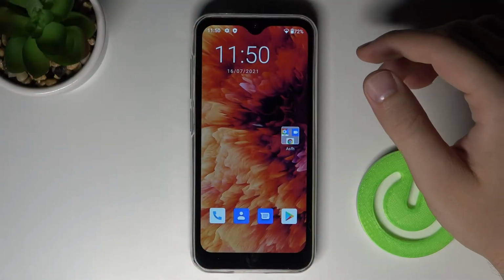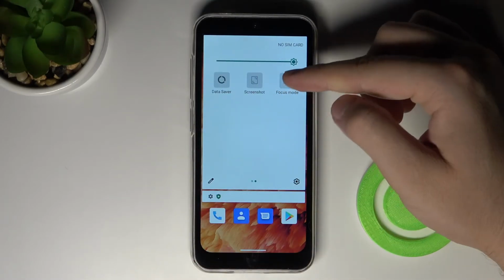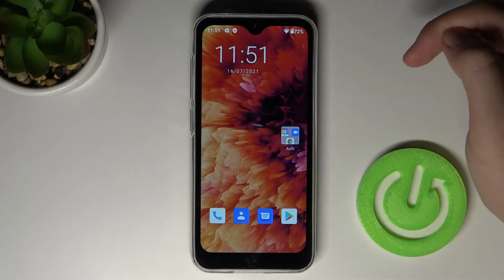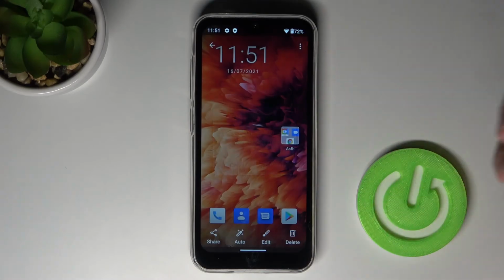ULEFONE Note 8P and Gestures Usage - Take Screenshot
What is this option? The Screenshot With Gestures. Now you can capture any action on your phone display with a wave of your hand. Imagine how do new technologies develop!

How to Use Gestures to Take Screenshot on ULEFONE Note 8P? How to Make Screenshots with gestures on ULEFONE Note 8P? How to Use Gestures on ULEFONE Note 8P? How to find Screenshot Gestures on ULEFONE Note 8P? How to Capture Screen on ULEFONE Note 8P?